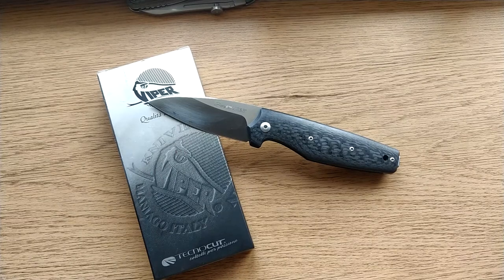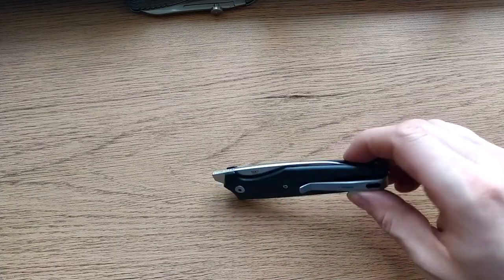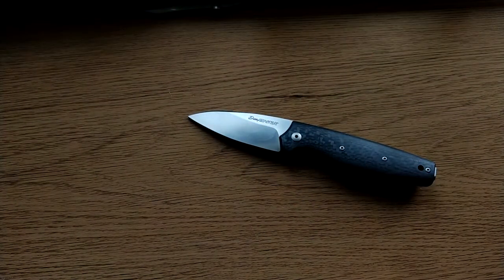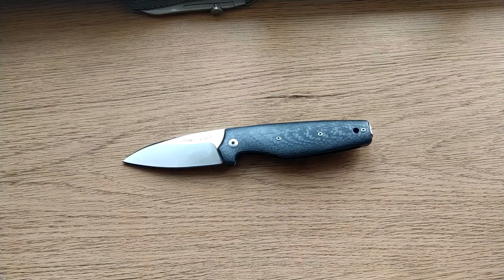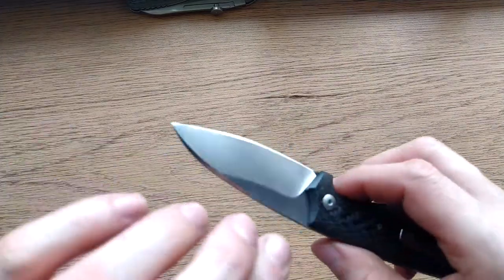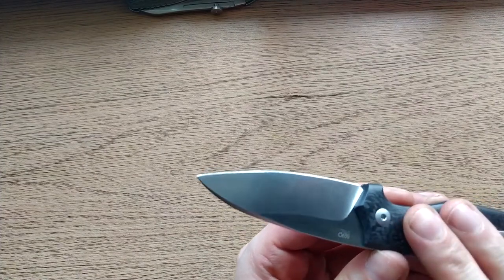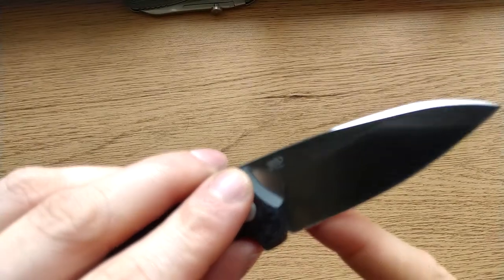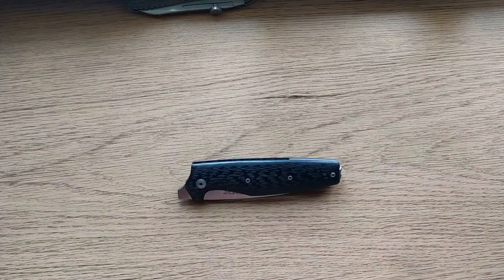Viper Dan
The Dan2 to be precise.